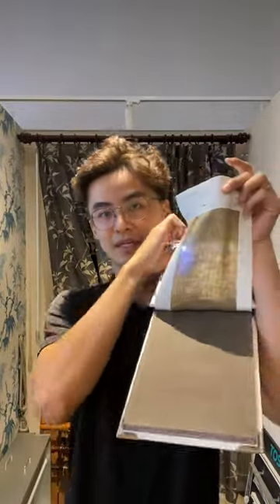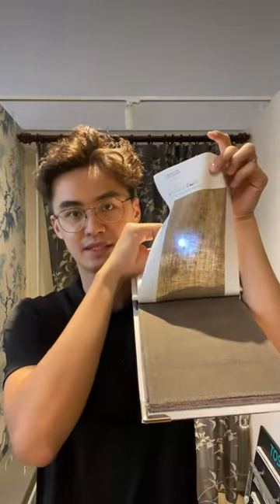How to differentiate a Blackout and Dim-out fabric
In this video, I shared about how to differentiate the 2 types of Night curtain material:

Namely 1) Blackout and 2) Dimout

Blackout fabric provides 100% light blockage on its fabric, whereas Dimout fabric provides light blockage of about 50% to even 90% of light blockage when light is trying to pass through the fabrics.

Let us know if you would like to know more about the maintenance method